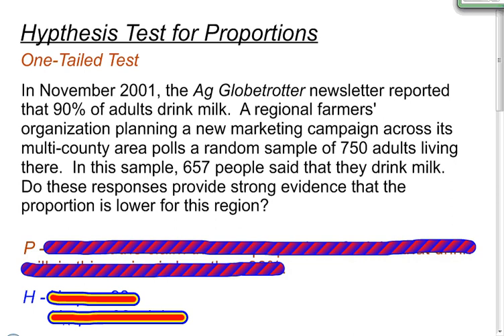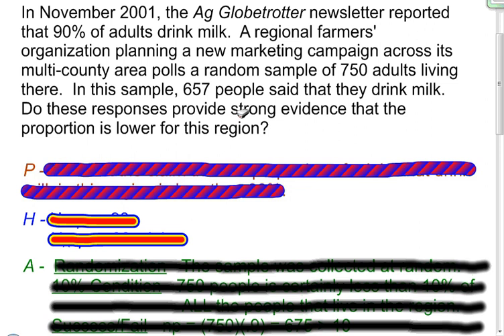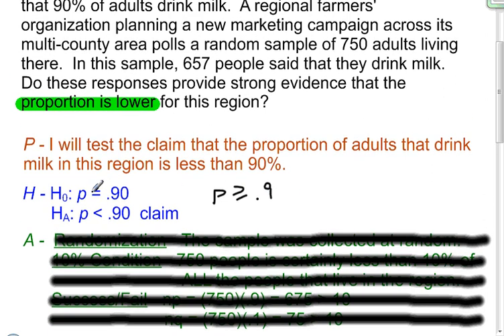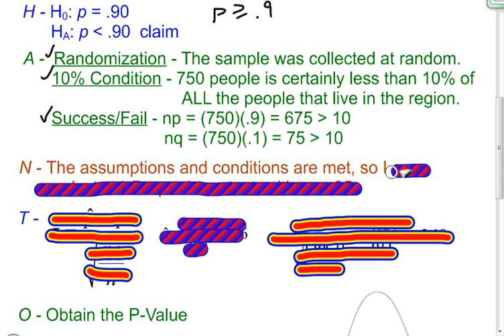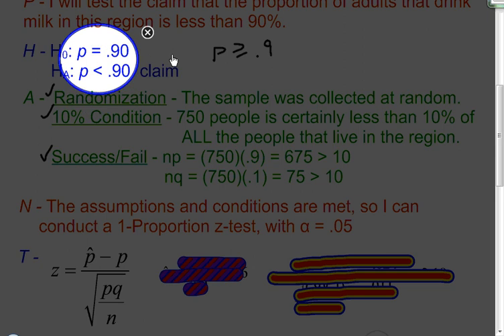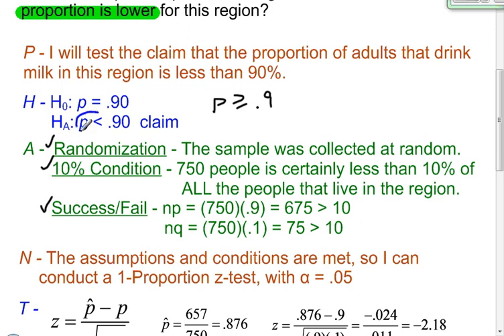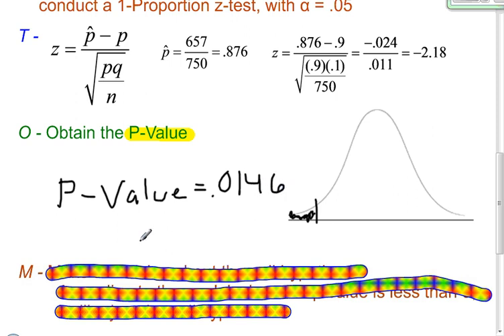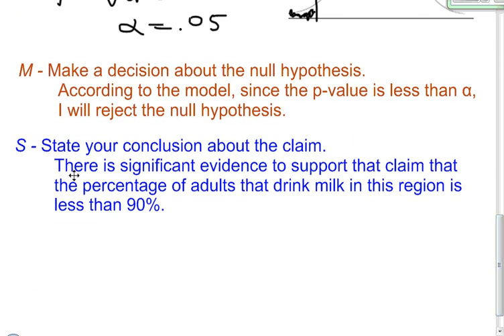HT for Prop 1 tail